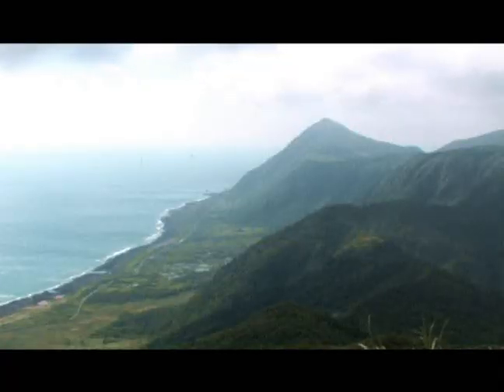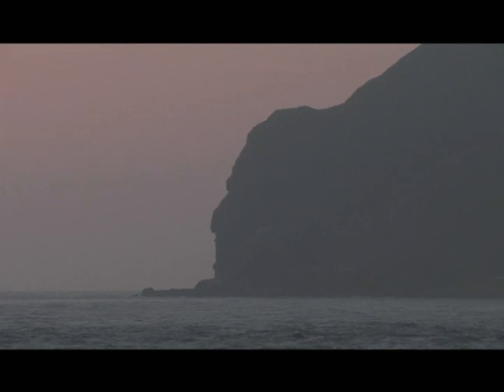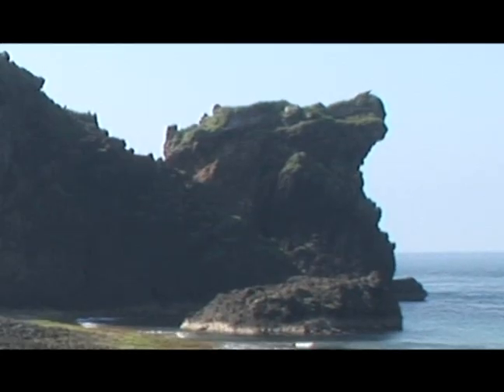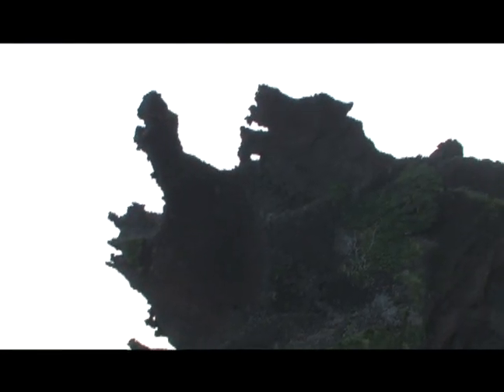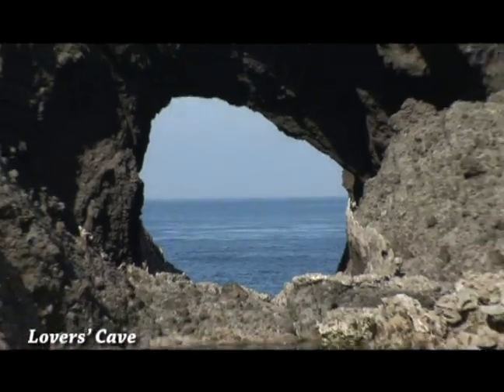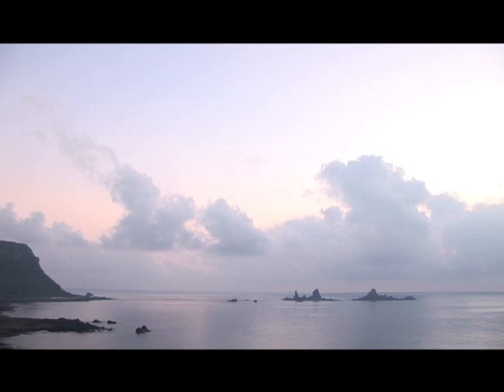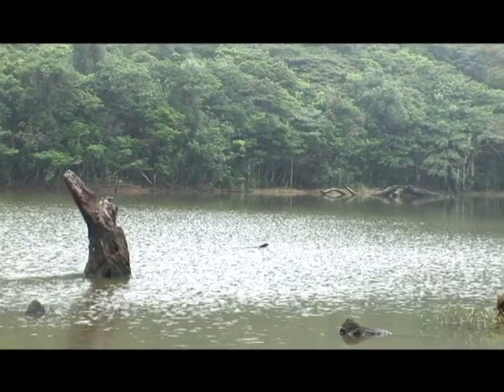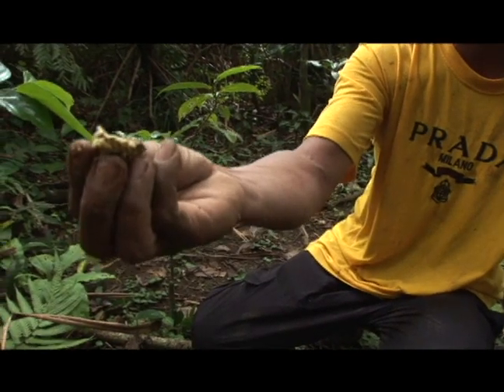CCA Orchid Island Climate, Topography and Landscapes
Orchid Island possesses a tropical marine climate. It is humid and hot with an average temperature of 36 degrees Celsius. This is an ancient volcanic island and its geology is mostly made up of basaltic andesite. In addition, coral reefs surround the island. Along the coastline are many rock formations.